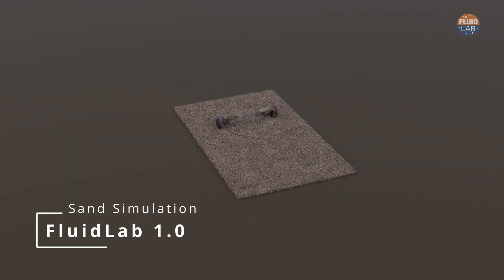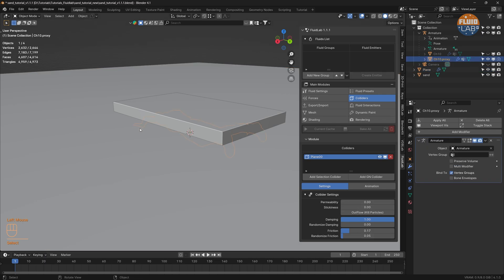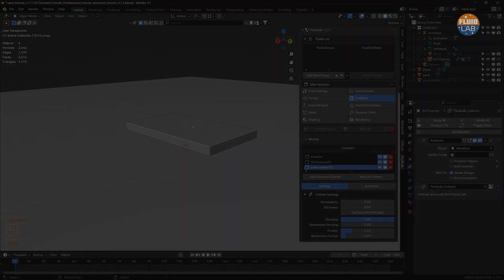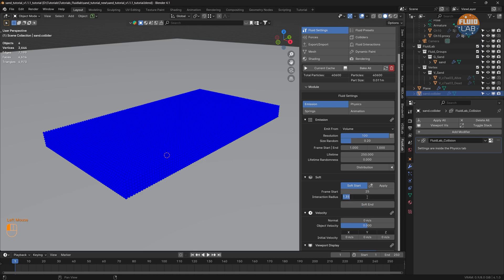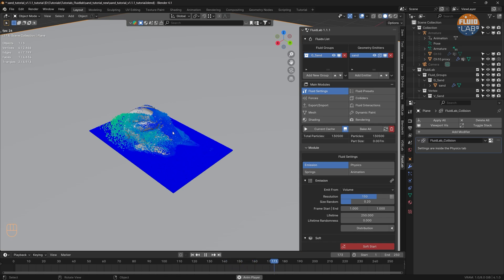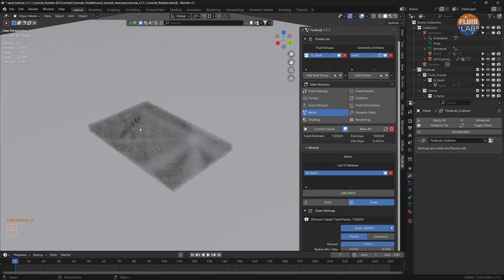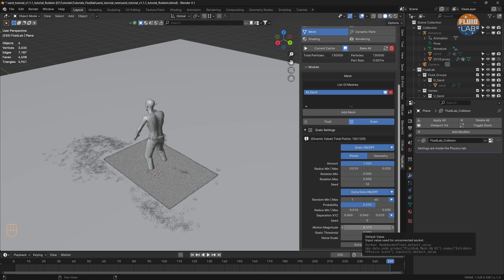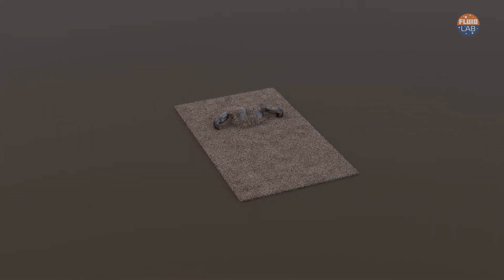FluidLab 1.1 Tutorial - Sand